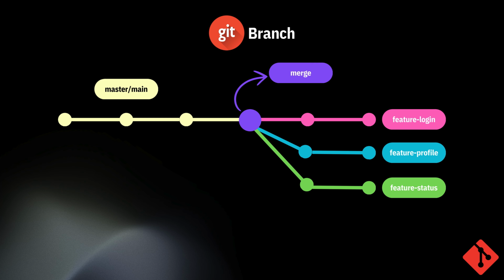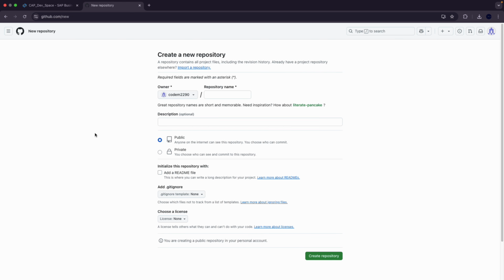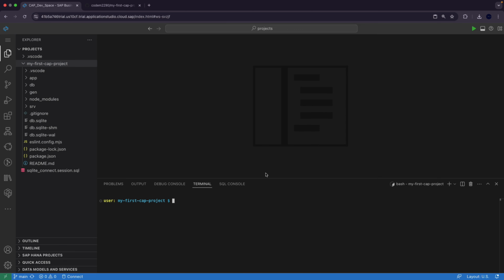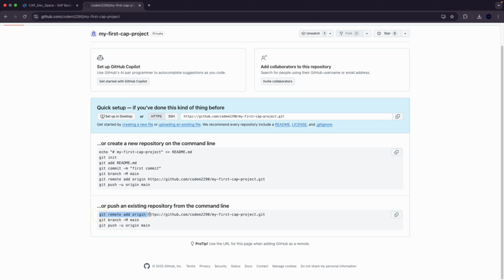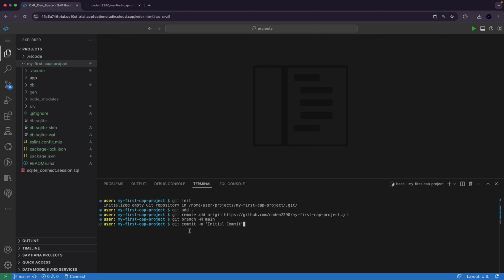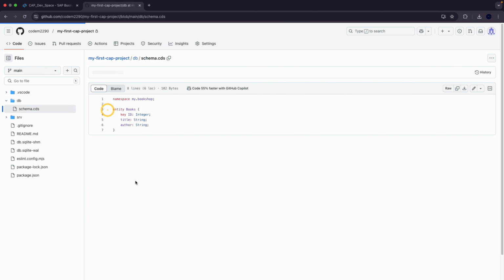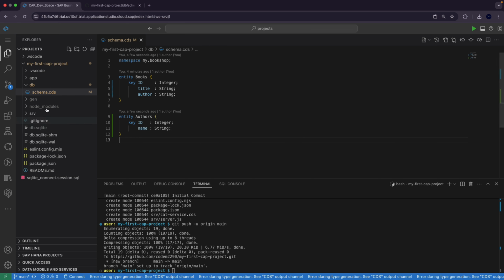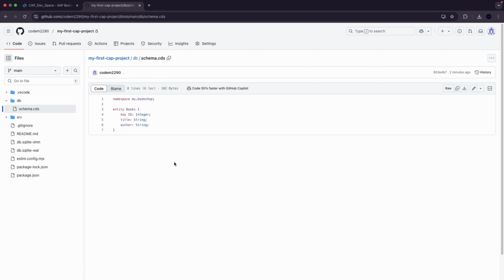Git Integration with SAP CAP Project in SAP BAS – Step-by-Step Tutorial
Welcome to this comprehensive tutorial on integrating Git with an SAP CAP project in SAP Business Application Studio (SAP BAS).

🔑 In This Video, You’ll Learn:

What is Git and why it’s essential for version control.
How to initialize Git and push your SAP CAP project to a GitHub repository.
Step-by-step process for managing changes and pushing updates to Git.
💡 Key Topics Covered:

Git basics: Branching, merging, and history tracking.
Connecting your SAP BAS project to a GitHub repository.
Committing and syncing project changes effortlessly.
Whether you're a beginner or an experienced SAP developer, this guide will streamline your workflow and ensure smooth collaboration.

Got questions? Drop them in the comments section below.